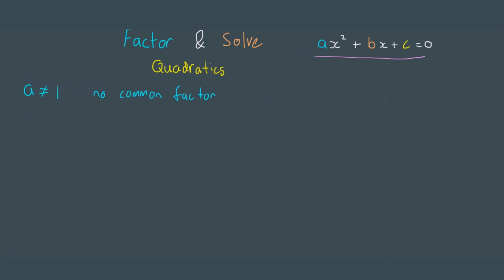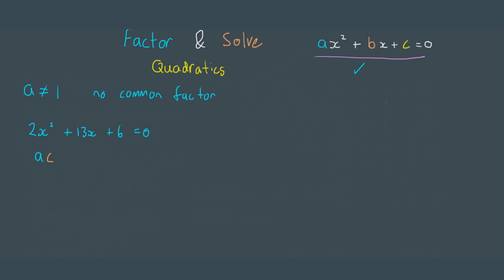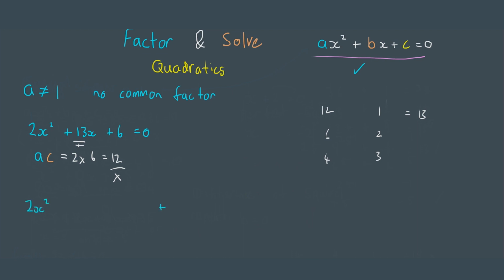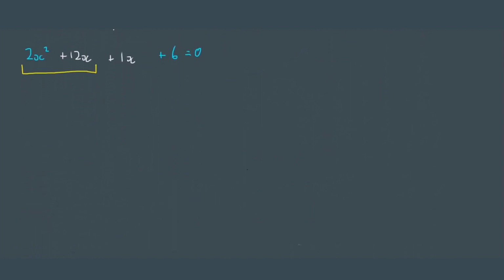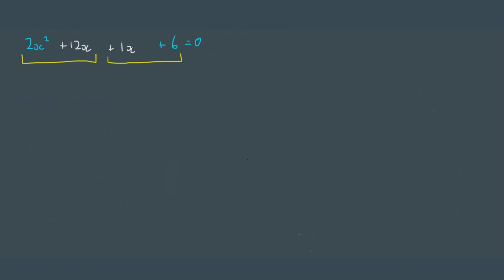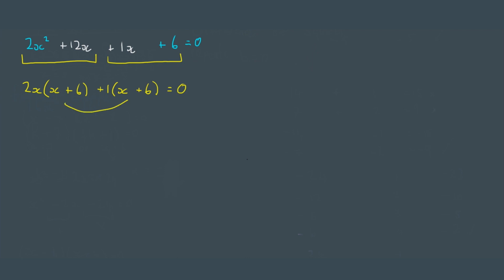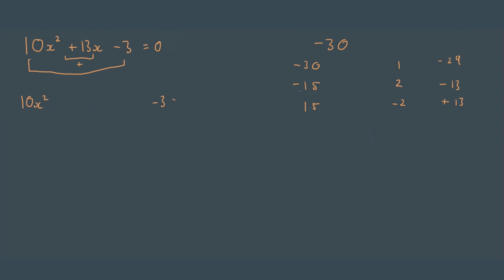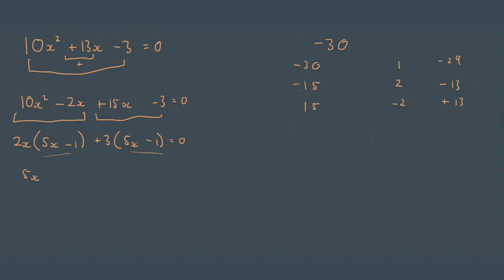Factor and Solve Quadratics with A greater than 1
The basic Trick for solving a simple quadratic where the front coefficient of x squared is greater than 1